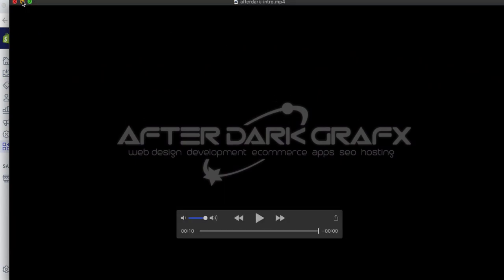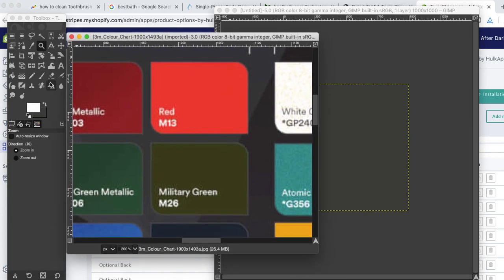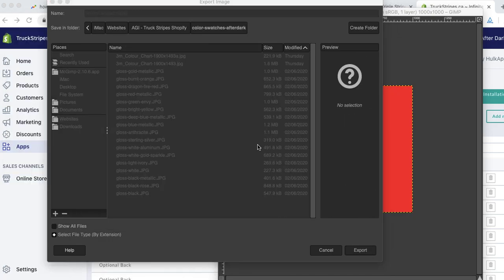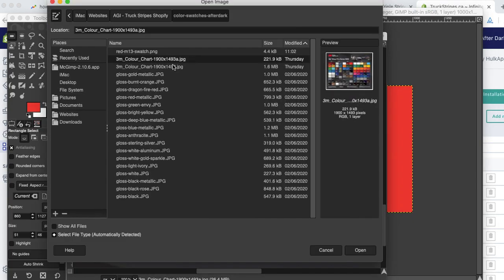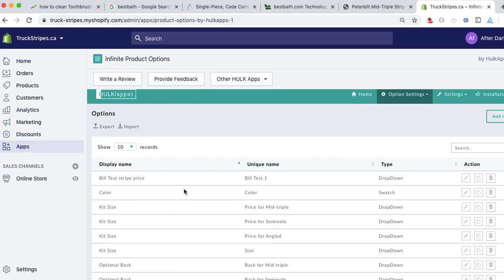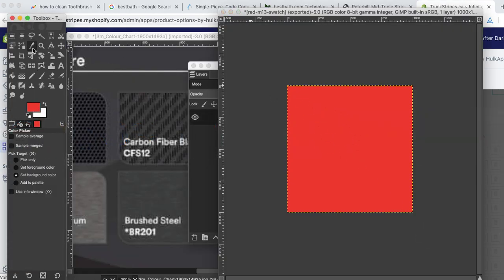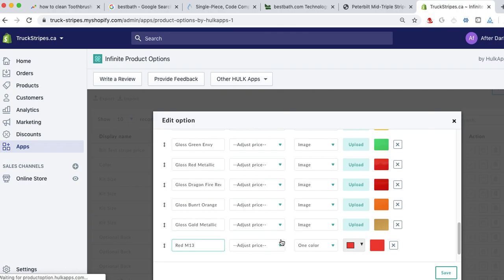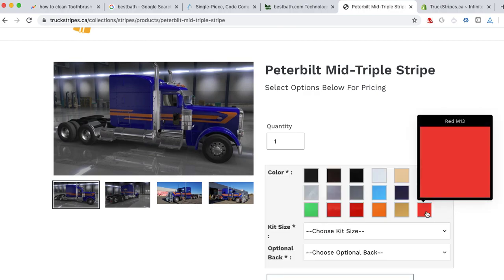How to Add a Swatch Image To Shopify with Infinite Options App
Go to the Shopify App Store at  apps.shopify.com and download and install Infinite Product Options by Hulk Apps.

If you need to know How To Create An Online Shopify Store with Shopify, I created this series: Shopify Tutorial For Beginners How To Create An Online Shopify Store -  2019 - Part 1 of 2 here: